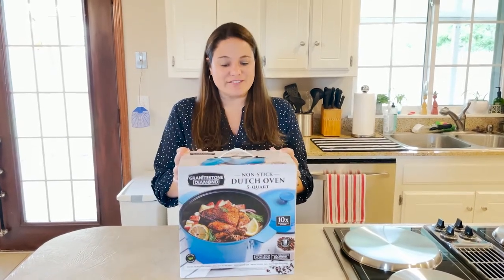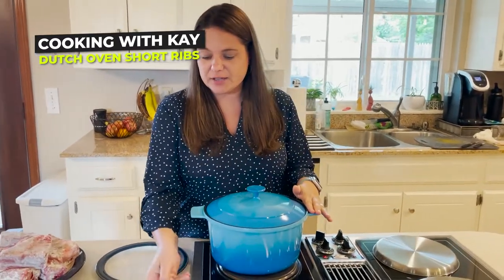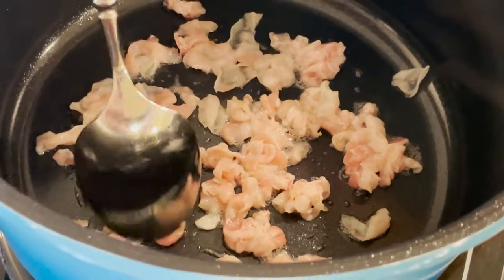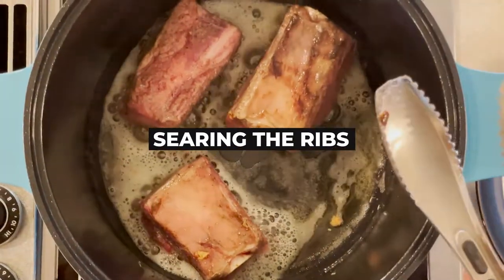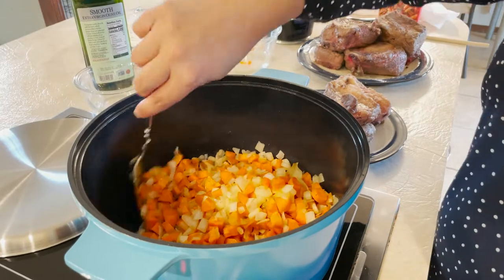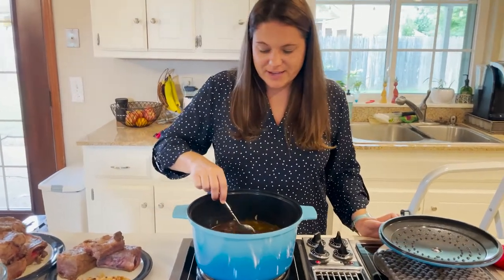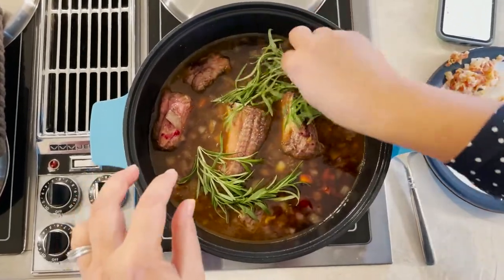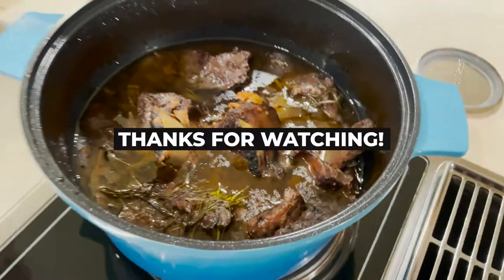Dutch Oven Short Ribs | Kay | Granitestone Reviews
Watch Kay as she makes a delicious mouth watering short ribs recipe right in the Granitestone Dutch Oven.